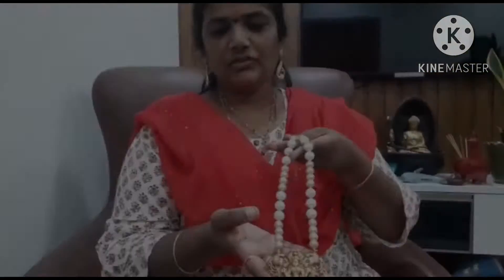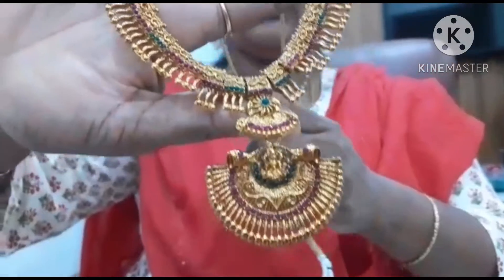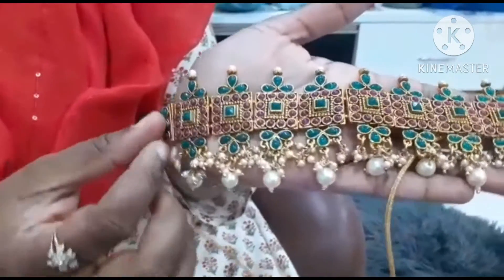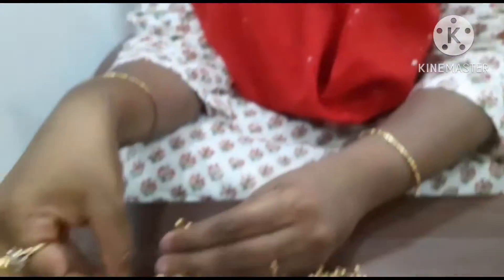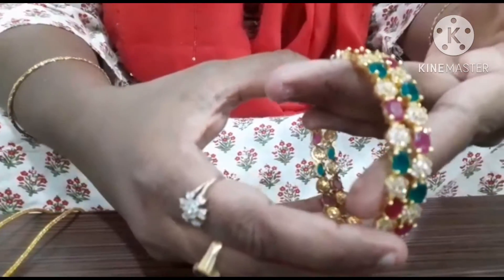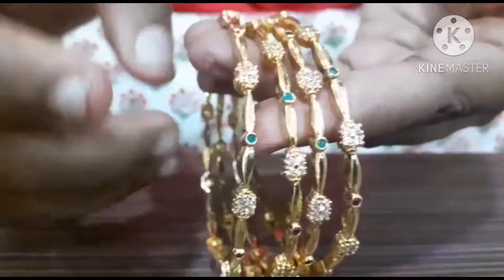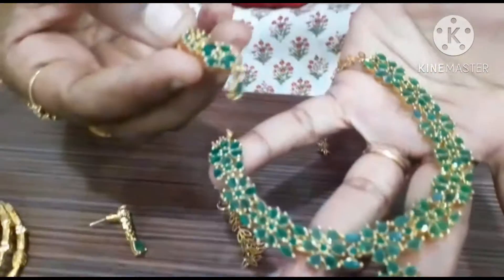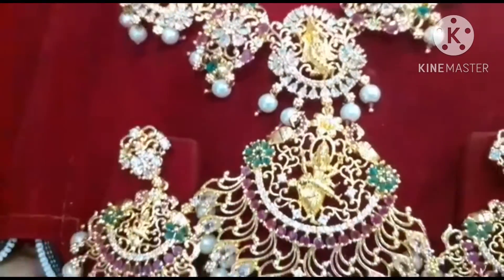వరలక్ష్మి అమ్మవారి పూజ నాగాలు